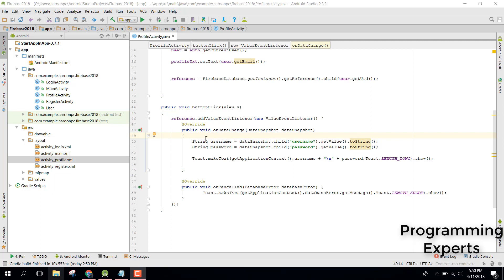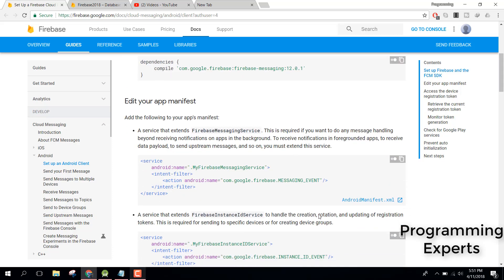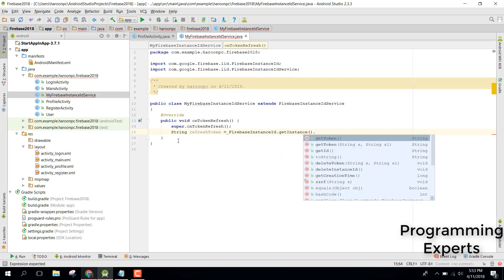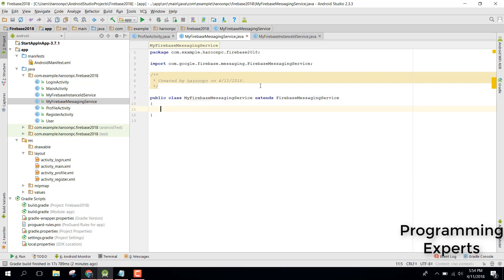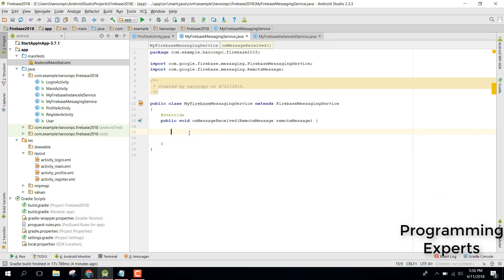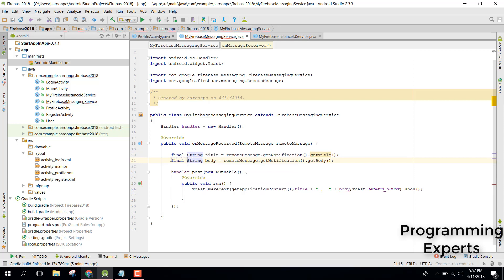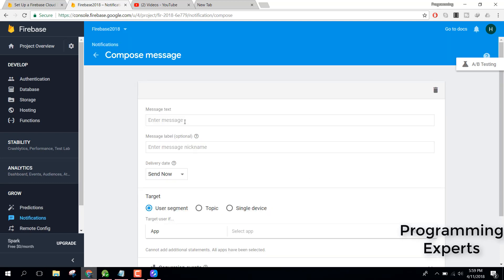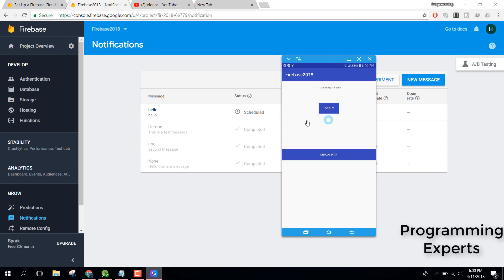Firebase Cloud Messaging (FCM) using Android Studio Tutorial Part 7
Firebase Cloud Messaging (FCM) is a cross-platform messaging solution that lets you reliably deliver messages at no cost.

Using FCM, you can notify a client app that new email or other data is available to sync. You can send notification messages to drive user re-engagement and retention. For use cases such as instant messaging, a message can transfer a payload of up to 4KB to a client app.